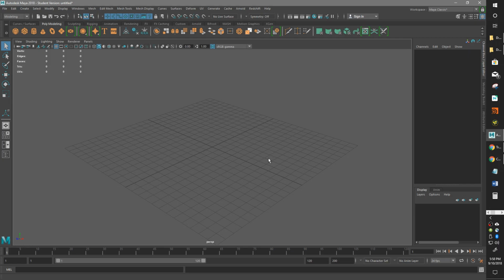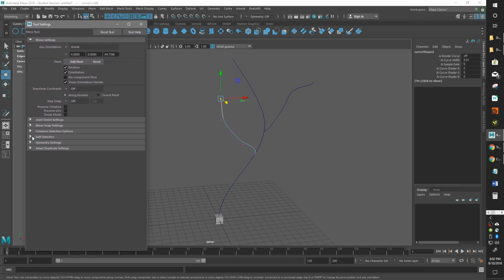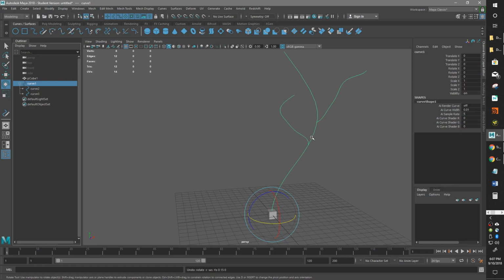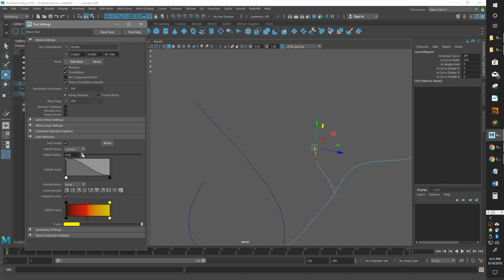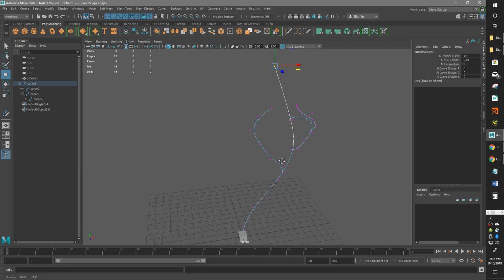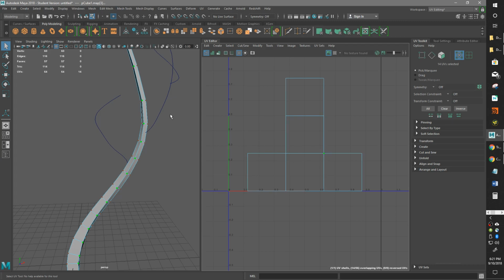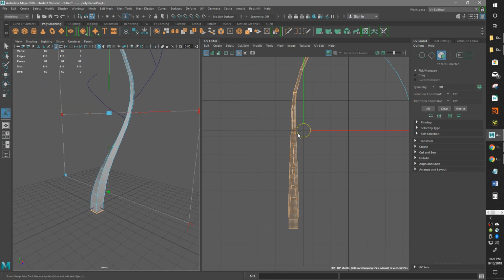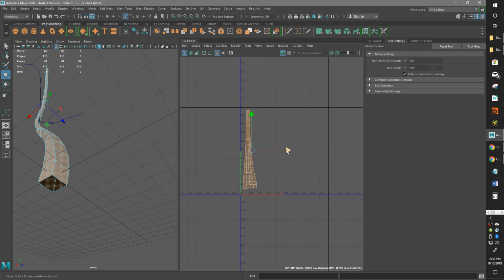Maya Modeling: Tree / Plant part 1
Basic steps to tree modeling in Maya